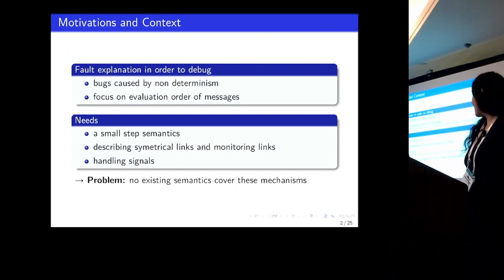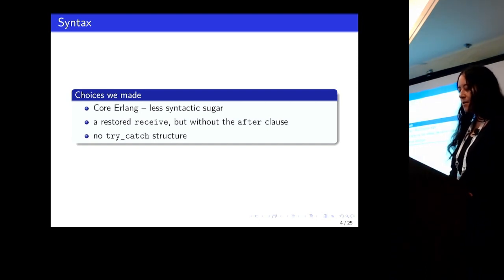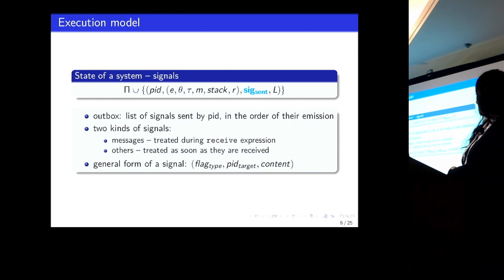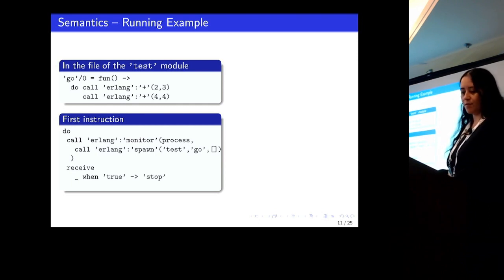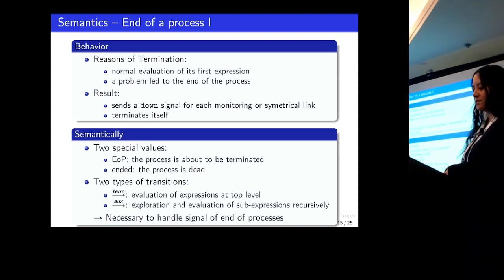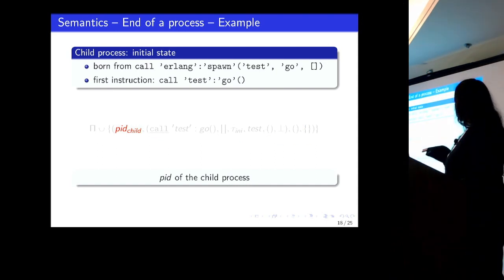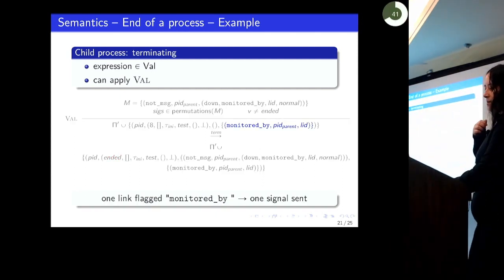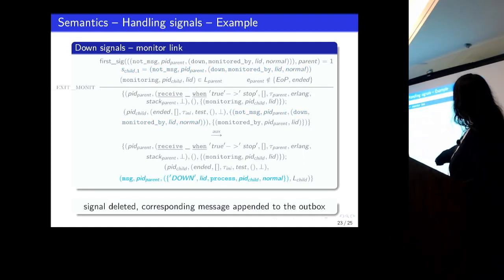[Erlang'23] A semantics of Core Erlang with handling of signals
A Semantics of Core Erlang with Handling of Signals (Video, Erlang 2023)
Aurélie Kong Win Chang, Jérôme Feret, and Gregor Gössler

Abstract: We introduce a small step semantics for a subset of Core Erlang modeling its monitoring and signal systems. The goal of our semantics is to enable the construction of causal explanations for property violations, which will be the object of future work. As a first axis of reflection, we chose to study the impact of the order of messages on a faulty behavior. We present our semantics and discuss some of our design choices. This work is a part of a broader project on causal debugging of concurrent programs in Erlang.